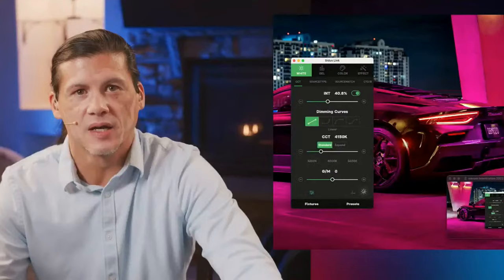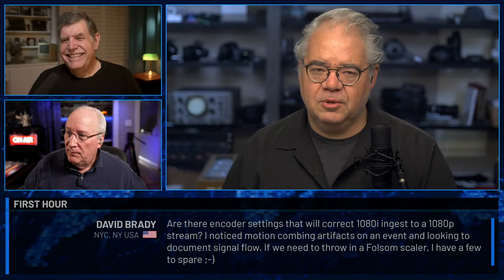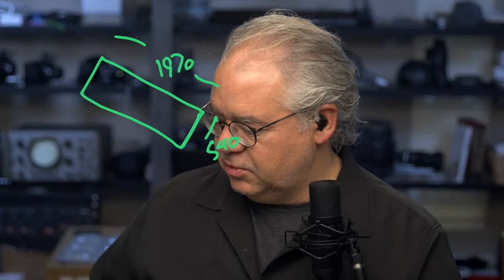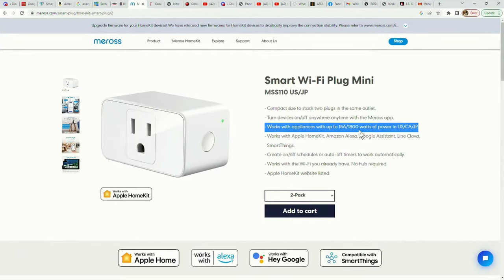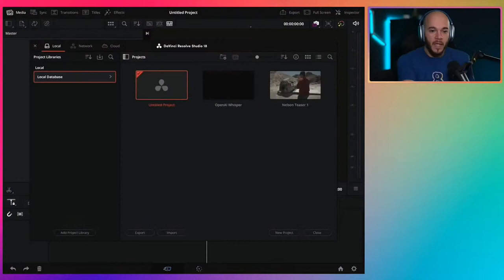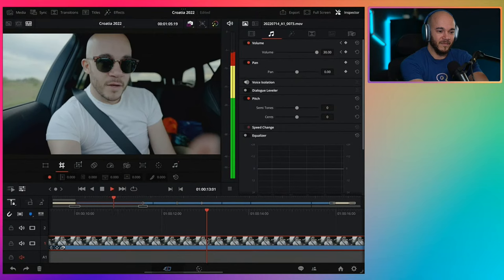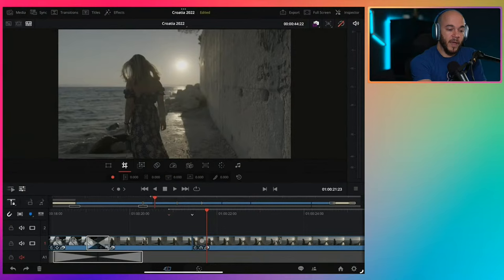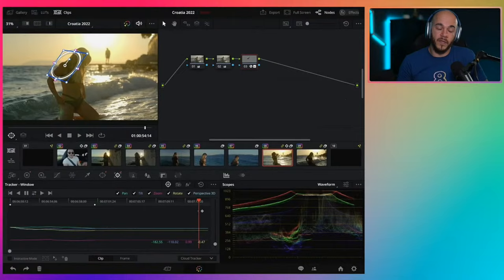Focus on DaVinci Resolve on the iPad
Felipe Baez shows off an early version of DaVinci Resolve running on the iPad!

4 42 Offset
00:00 Start - First Hour in Show Notes
01:00:43 *** DaVinci Resolve on the iPad ***
01:17:57 How is the media and storage connected to the ipad?
01:26:02 Do we know what the release price will be? Are the features of Resolve for iPad BETA commensurate with the free or the Studio version?
01:28:12 Does this iPad version have all the same modules as the Desktop version or just editorial?
01:30:38 I hear Luma Fusion also has M1 Apple Silicon optimizations, can you compare/ contrast the way that both apps have leveraged the new Apple Silicon for iPad?
01:33:49 Is it IPad Pro only or any M series?
01:34:48 Are there any optimizations for the Apple Pencil in the UI or perhaps accommodations?
01:45:56 Didn’t see it the App Store, it still just beta??
01:46:27 How do we get on the beta program?
01:46:56 What is the greatest challenge to performance on Resolve mobile? What processes? As for Clips is the greatest challenge resolution, frame rate, or number of concurrent tracks in the time line?
01:48:47 How good is the iPad display for color correction or colorizing? Is there any need for an external reference monitor with the iPad?
01:51:11 Felipe, can you comment on the type of workflow where you do quick or light editing on the iPad and then export the project file to a computer/laptop for rendering? Have BMD enabled a viable cloud workflow with Resolve 18?
01:53:40 Given that even Blackmagic don't have an infinite development budget, would you rather they spend money improving Resolve for desktop platforms or spend money making Resolve for iPad more full featured?
01:54:56 What 8K camera is Felipe using?
01:55:09 If you were teaching new Resolve students, are there reasons to start on an iPad?